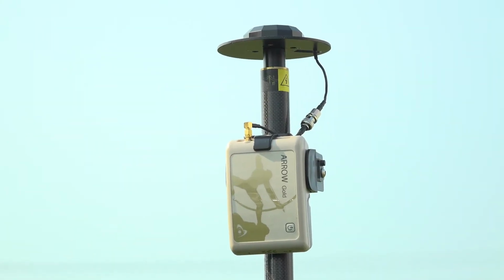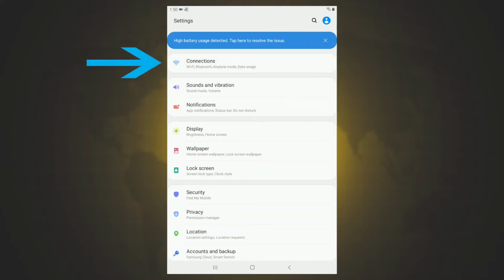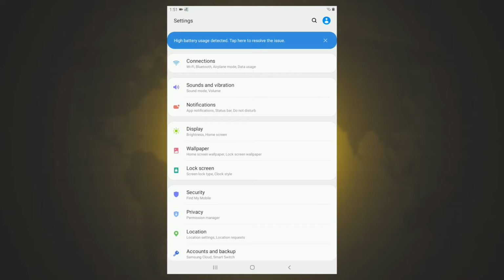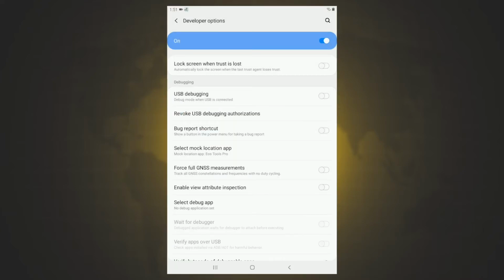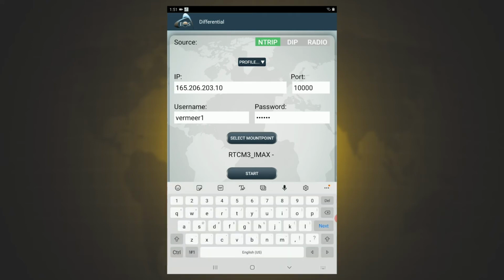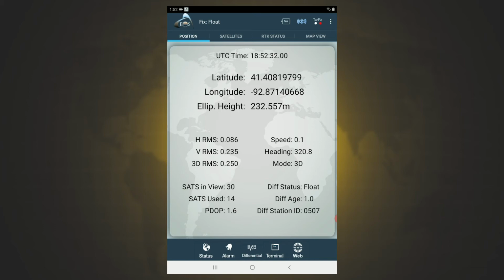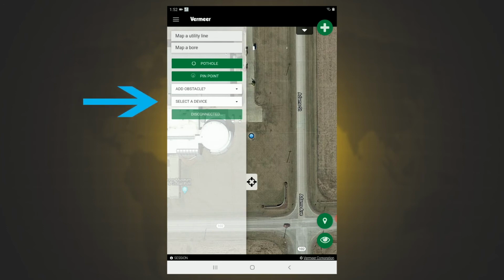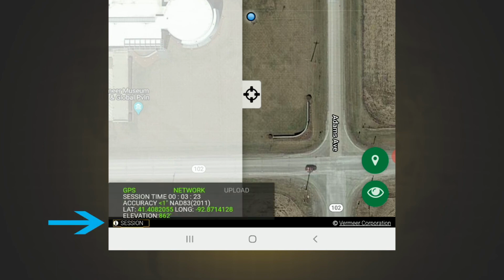Pairing your Eos Arrow Gold with Vermeer Projects using an Android device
Follow along as we walk you through how to pair your Eos Arrow Gold to Vermeer Projects using an Android device.